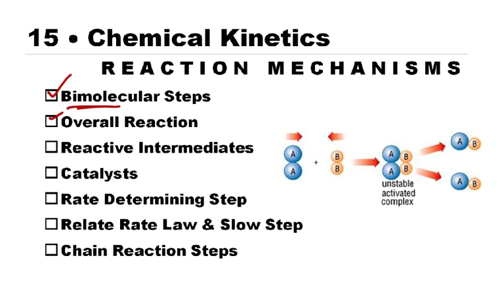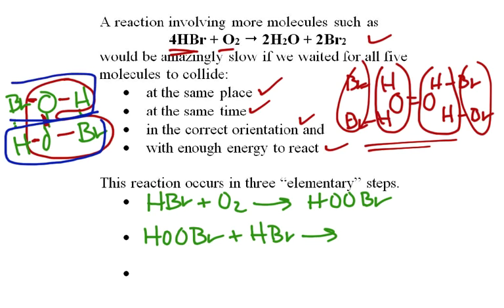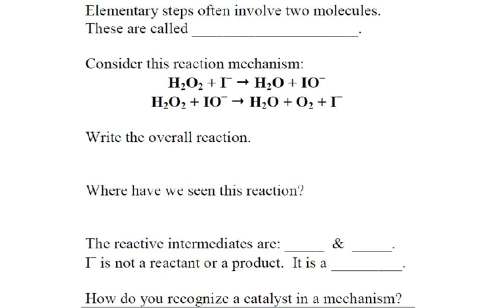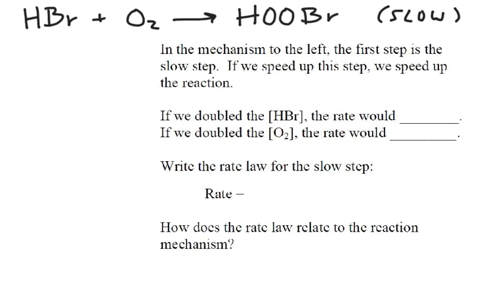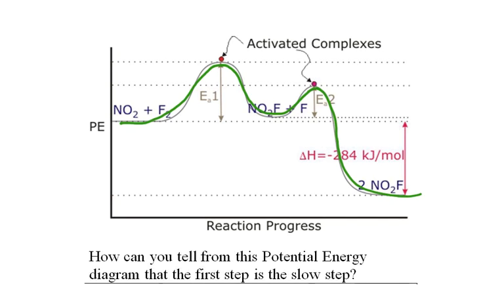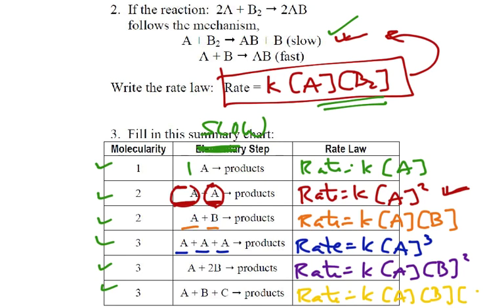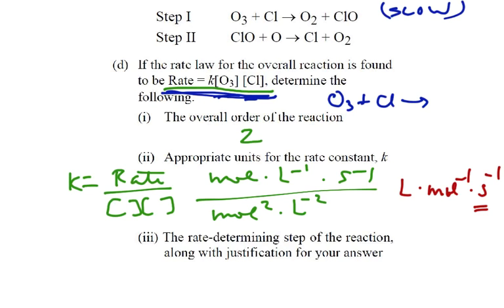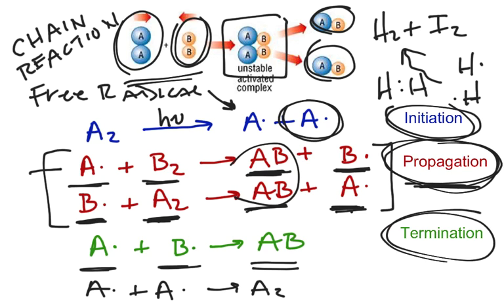AP Ch 15 -- Reaction Mechanisms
This tutorial goes over some of the important ideas about reaction mechanisms including "chain reaction" mechanisms.  The link between Rate Laws and Reaction Mechanisms is very important and useful.